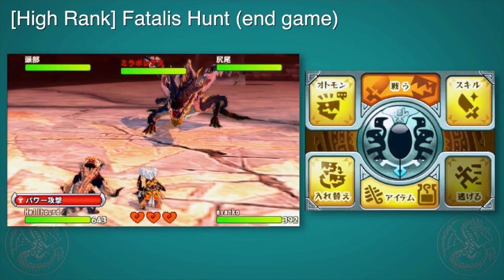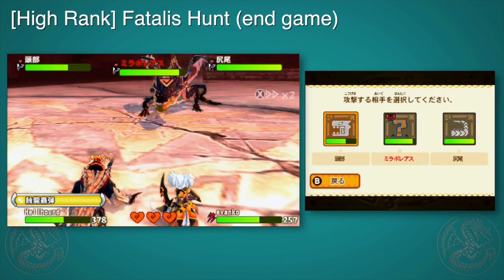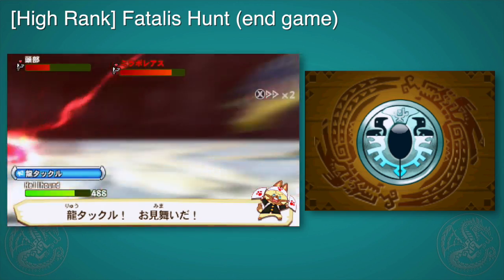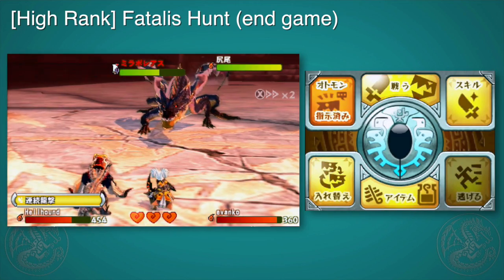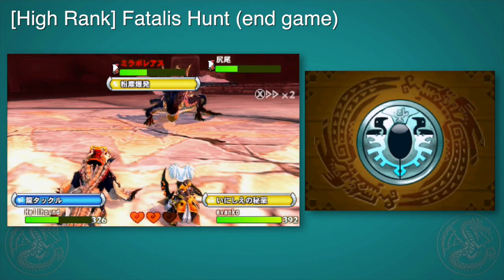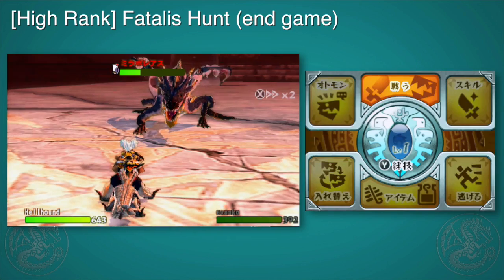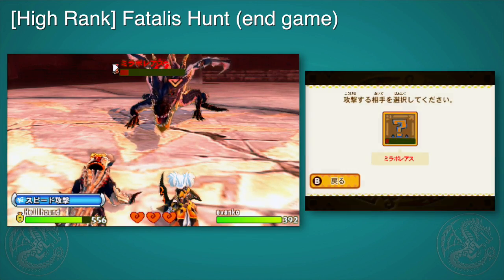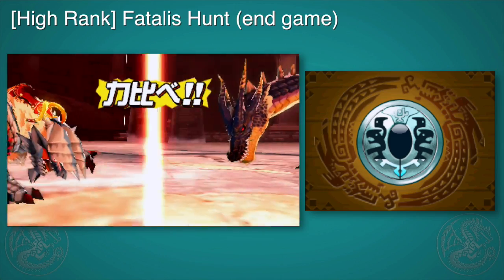Monster Hunter Stories: Fatalis Hunt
My overpowered Stygian (dragon up L, speed up L, attack up L, dragon bingo, speed bingo, Level 92, etc.) VS Fatalis, a hidden boss you can unlock at the end of the game (normally very tough!).